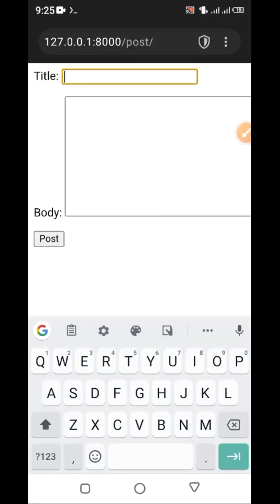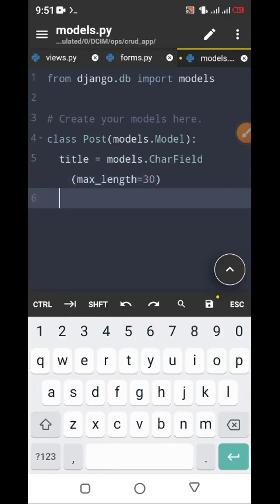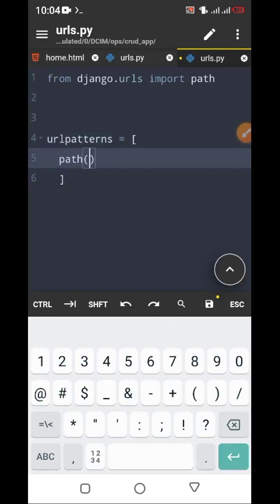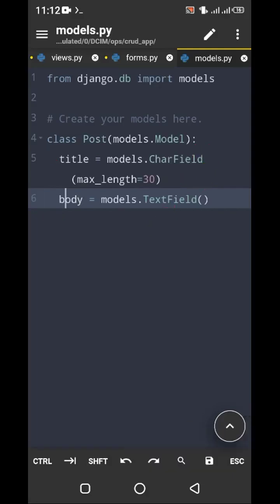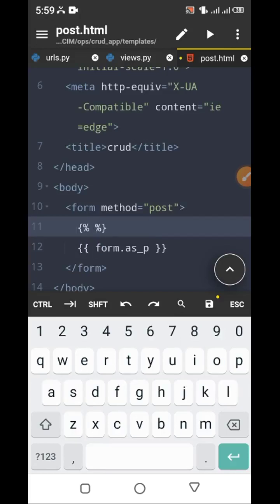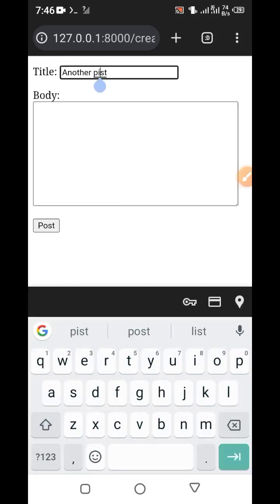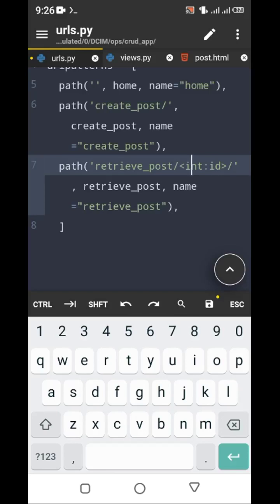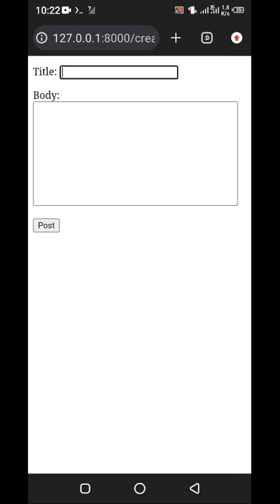The Step By Step Guide You Need For Performing CRUD Operations In DJANGO | Django For Beginners.